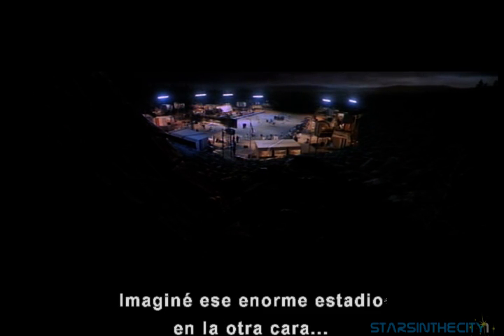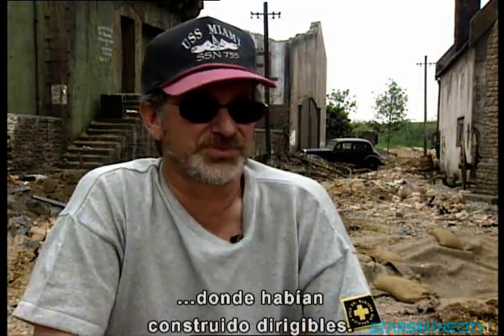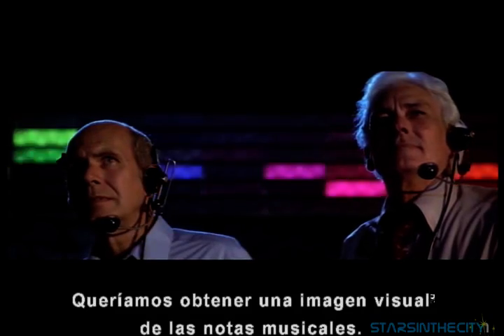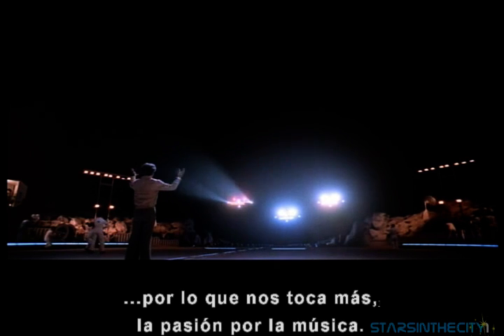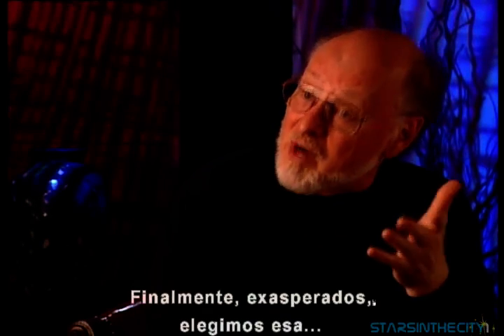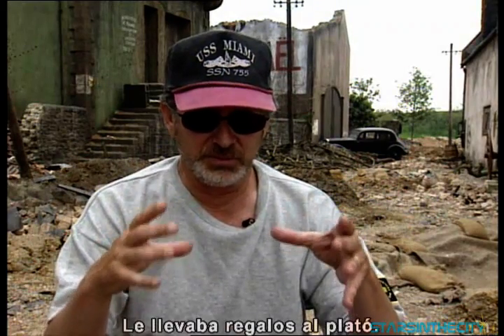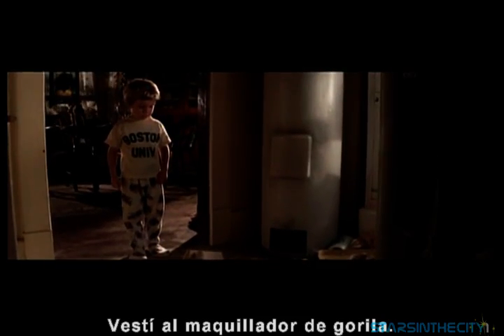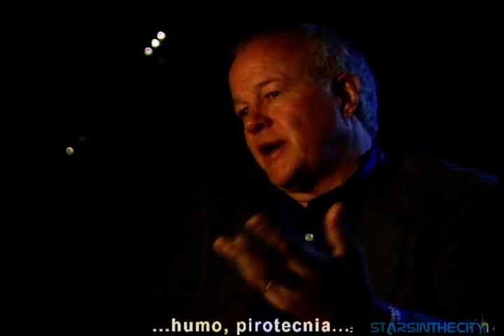"Close Encounters of the Third Kind" Making Of ( In English w. Spanish subs.) Part 4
¡TU CANAL DE CINE!. YOUR CHANNEL ABOUT CINEMA!.
"Encuentros en la Tercera Fase"
Directed by: Steven Spielberg.
Starring: Richard Dreyfuss, François Truffaut, Melinda Dillon, Teri Garr, Cary Guffey, Lance Henriksen, Bob Balaban, Josef Sommer.